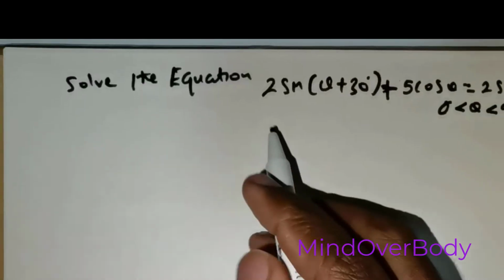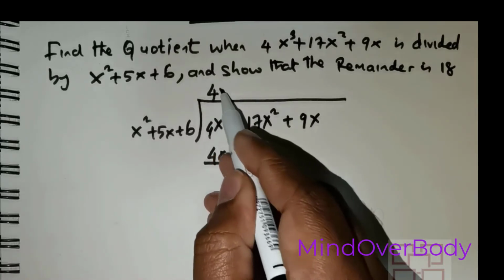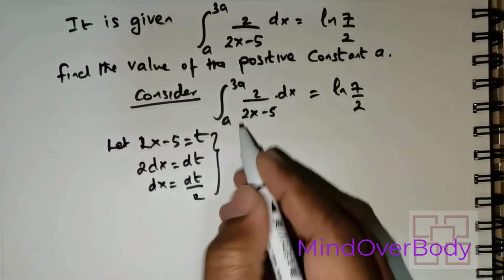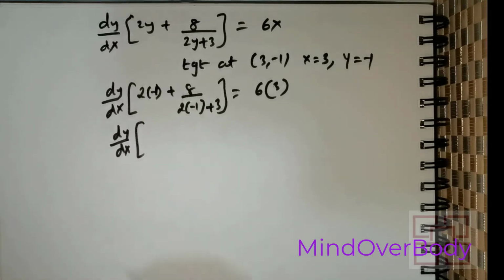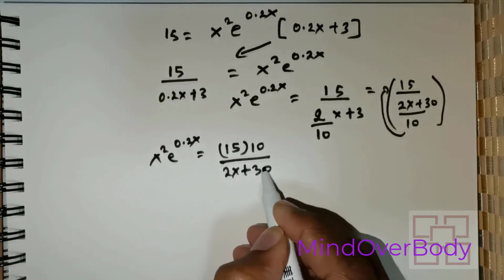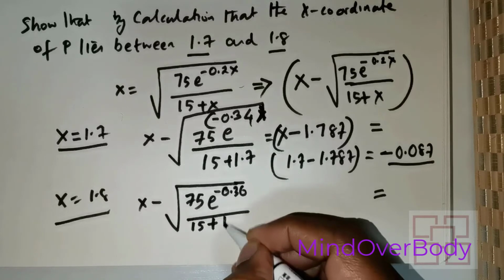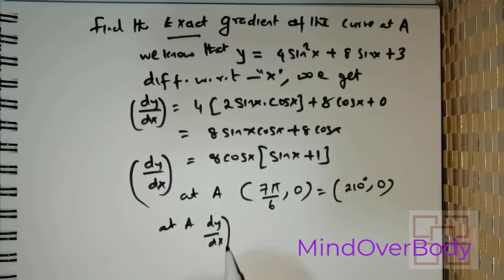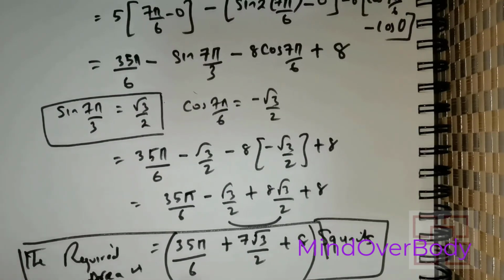Exam Solution Discussion-Feb March2020 A Levels Pure Mathematics 2 Cambridge AS and A Levels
Here we discus, Exam Solutions, Cambridge AS and A Level Feb-March 2020, Paper 2 Pure mathematics. The Lesson is prepared and posted by MindOverBody, for the Benefits of Poor students who lack Resources to hire Professional Teachers. Cambridge A Level Pure Maths 2 (P2) fully worked solutions. The Content here focuses on Cambridge International AS and A Level Mathematics (9709).This work is not, The Whole of A Level Maths | Pure | Revision for AQA, Edexcel, OCR AND WJEC, but the starting point in preparation. Of course, we do not claim that the very first lesson here, carries, Everything You Need to Pass Your A-Level Maths Exam! A* | AS Pure Maths Revision. But, a
A-Level Maths Series - Pure Mathematics Exam Paper Discussions and Reviews. We are not here to promote any competitions such as, German Maths Teacher vs. Edexcel A Level Pure Math Exam. For our objective is student centered. The content provided here can also be used by, A-level Maths Edexcel [New Spec]. For all that is important is Basics. We insists in providing understanding and hence discourage, rote, and, Everything you NEED to memorise for A-Level Maths • Part 1: Pure, quick fixes. For math is more than trusting in Memory but in learning to do.With our Lessons, it is possible for all to give a testimony, as to, How I got an A* in A Level Maths!! Revision Tips, Advice and Resources. For all of these can be well appreciated by those aspiring for the Exam. Of Course we do have plans to provide tips titled such as, How YOU can get an A*/A in Maths A-Level, probably,secret formula,as how to get an A/A* in A Level Maths - where individuals can share:My Learning Process from U to A grade. Success pro tips for A levels.
This work is Produced by MindOverBody